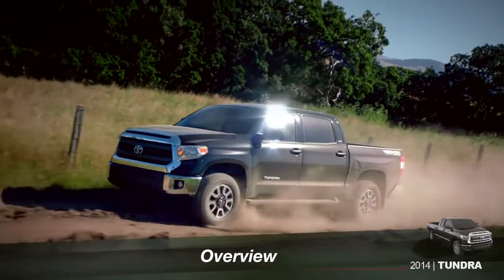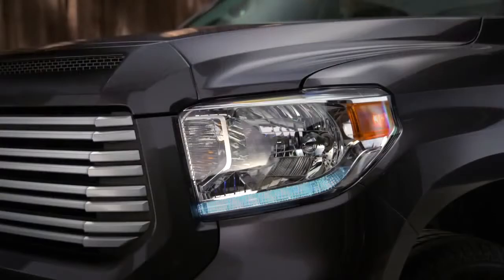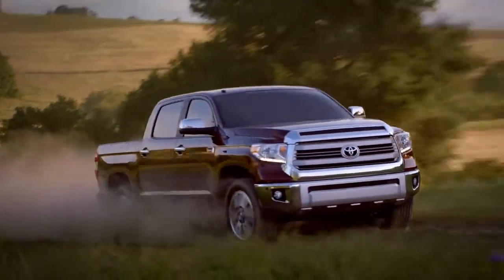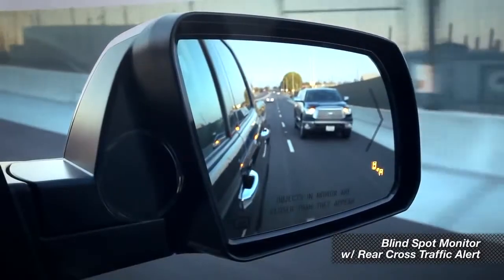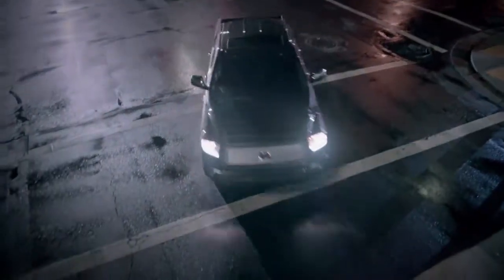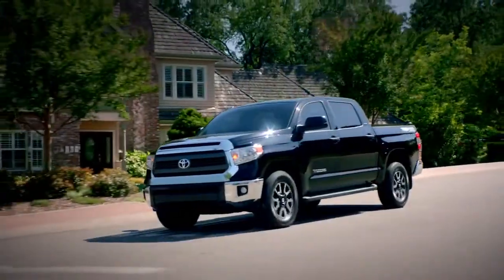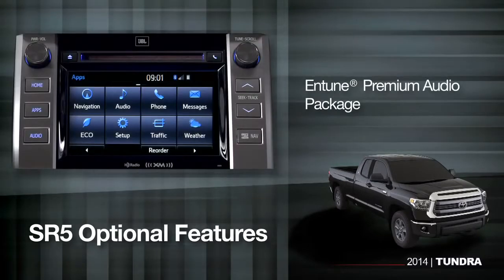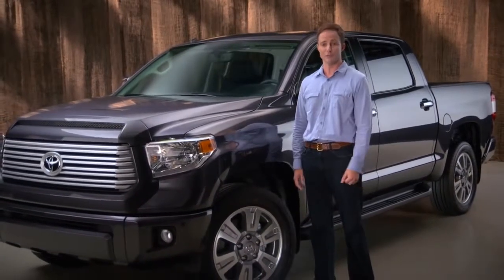Tundra How To Overview 2014 Toyota Tundra1